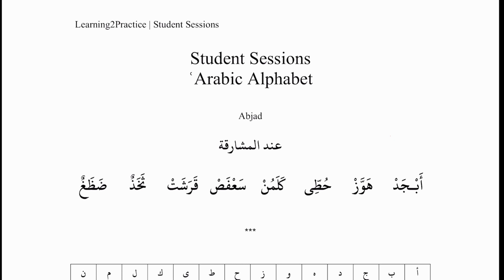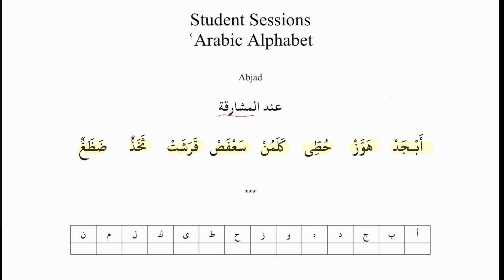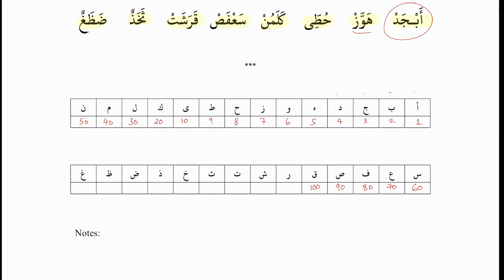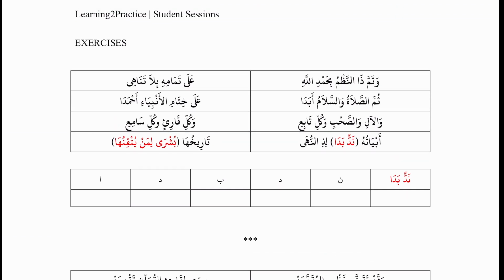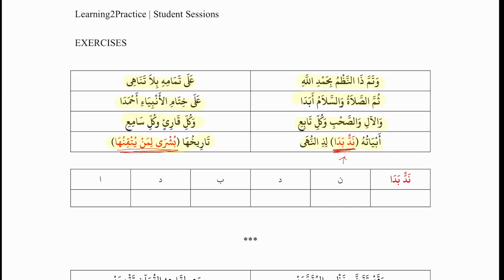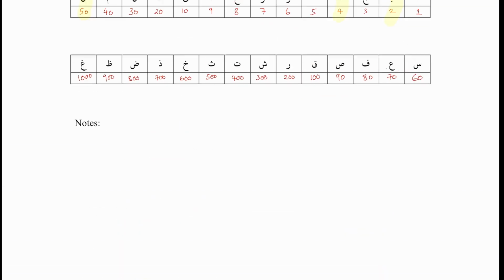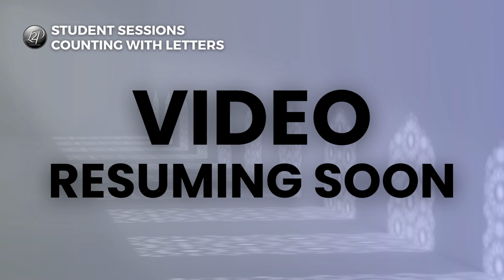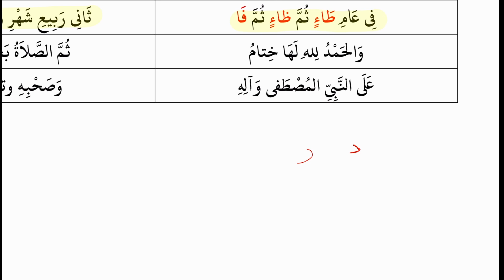Counting with Letters - Student Sessions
The 'Arabic alphabet from a different angle - Abjad.
Each letter is assigned a numerical value, this short clip highlights how to work out these numerical values.